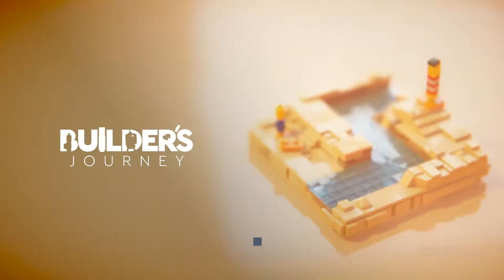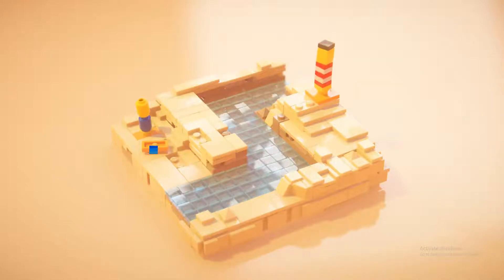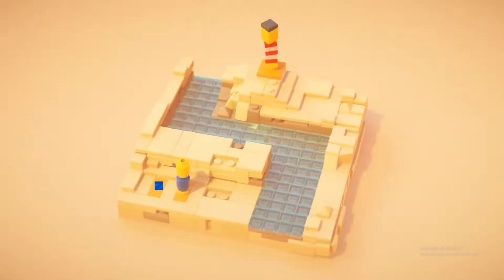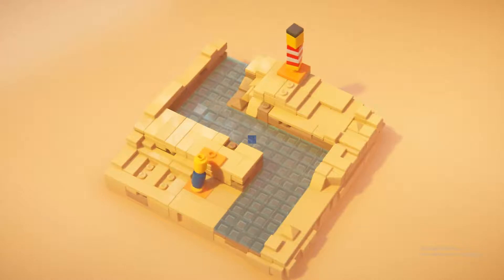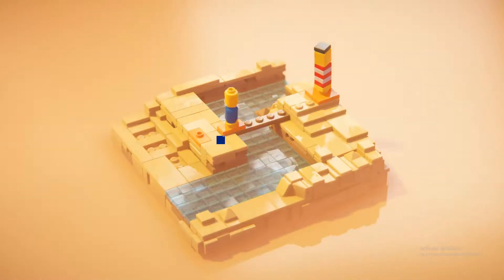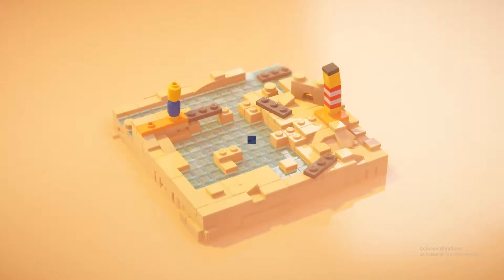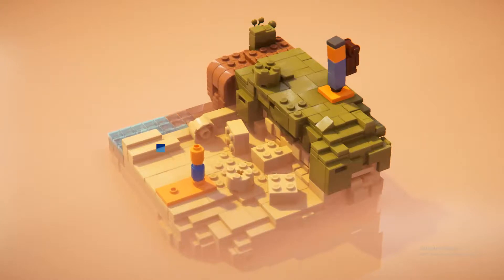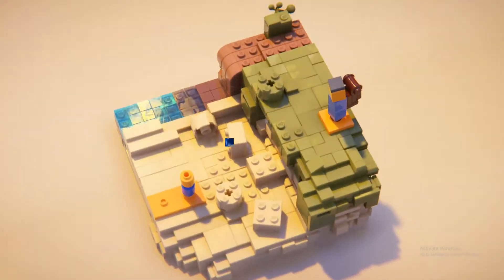Lego Builders Journey Game review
This game just came out and what an amazing concept and gameplay. you can just touch the bricks with your hand.